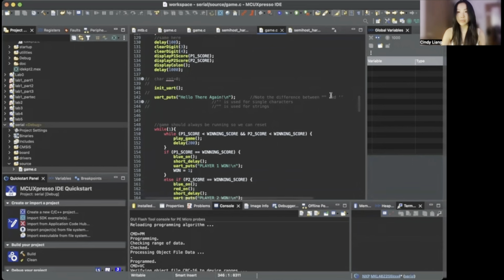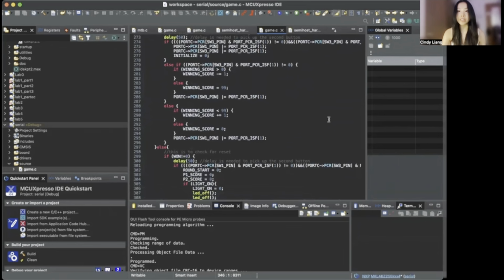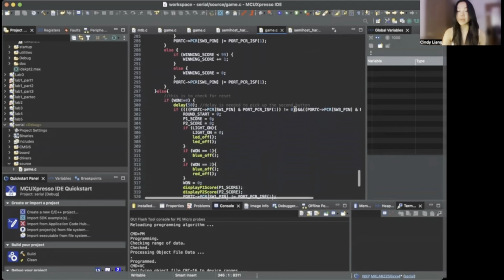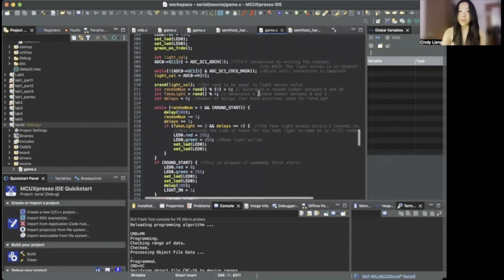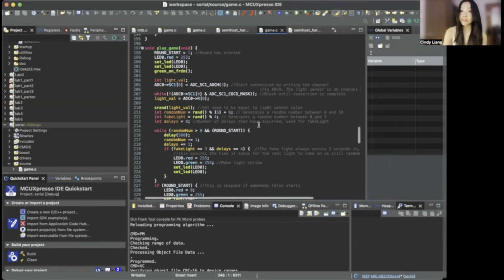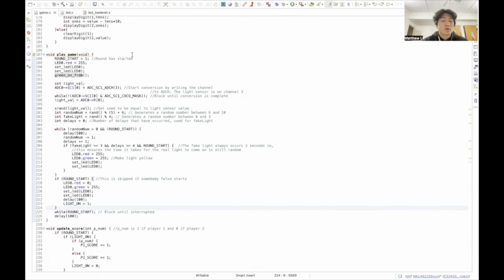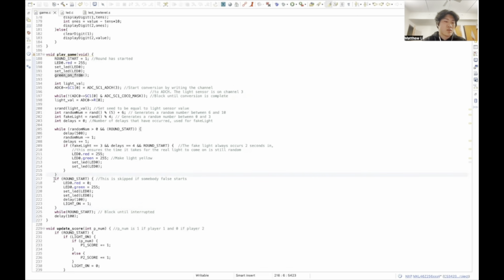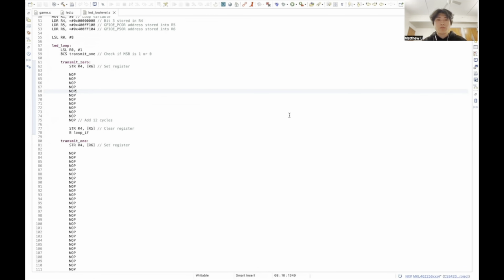CS 3420 Final Project